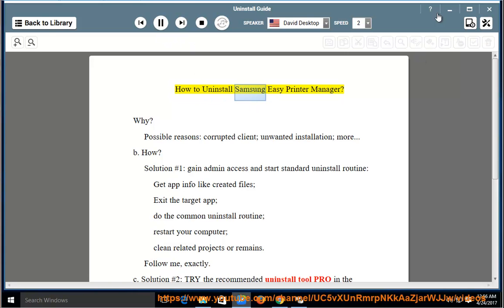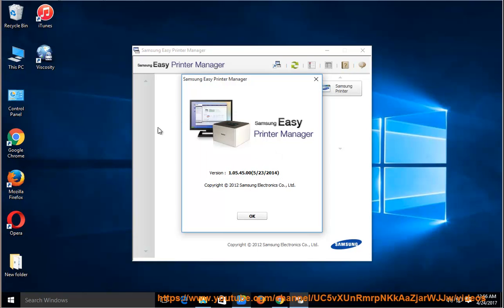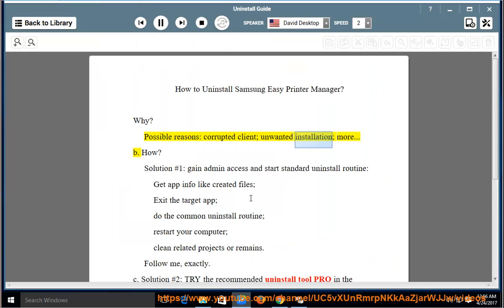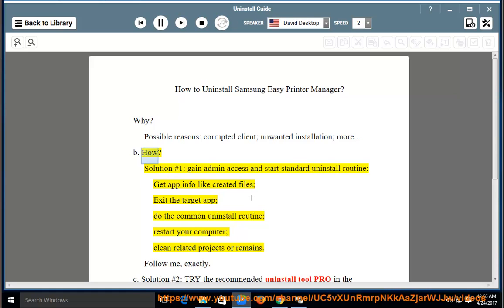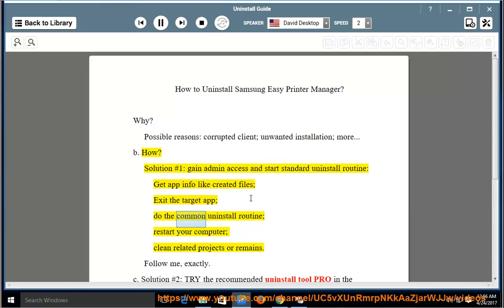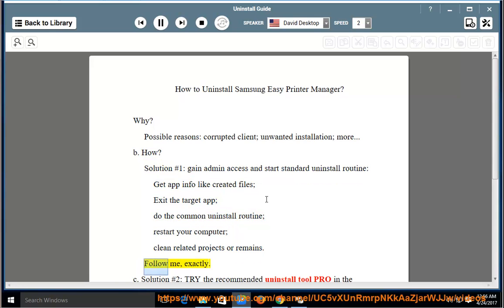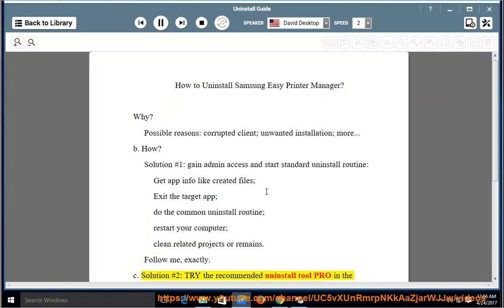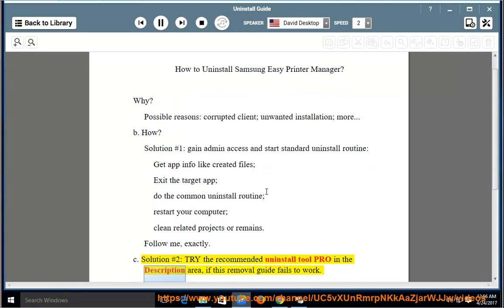Uninstall Samsung Easy Printer Manager on Windows 10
This vid explains how to Uninstall Samsung Easy Printer Manager manually. Plz use this uninstaller tool PRO@ if you are having trouble doing so.

Uninstall Video Watermark Pro 5.1
Uninstall Fliqlo for Mac 1.71
Uninstall VEGAS Movie Studio 14 Platinum